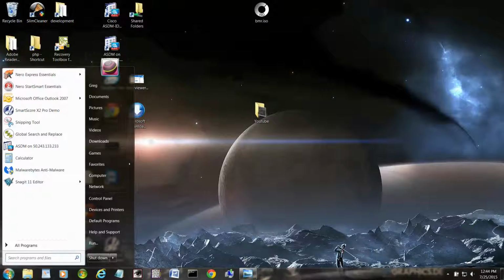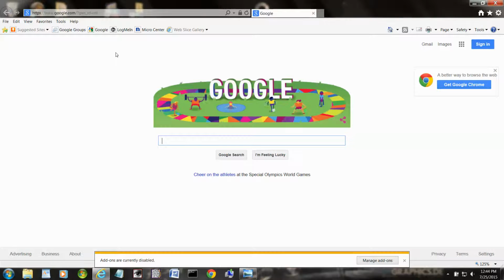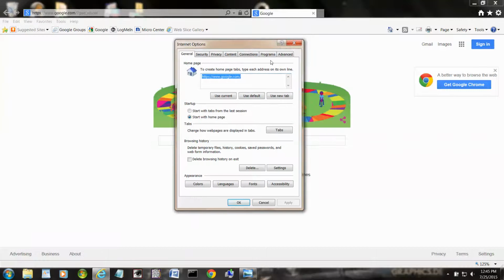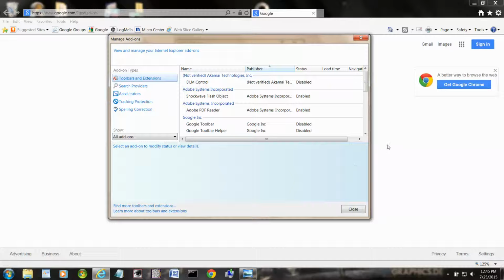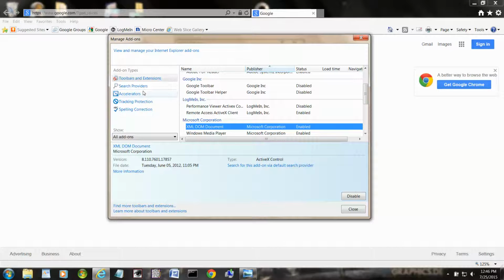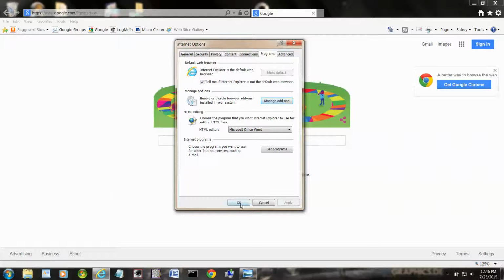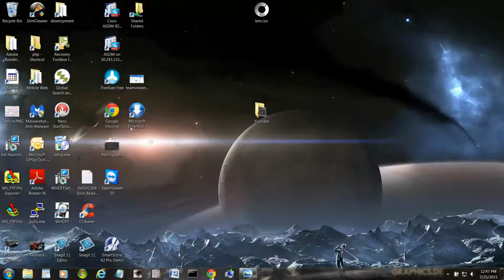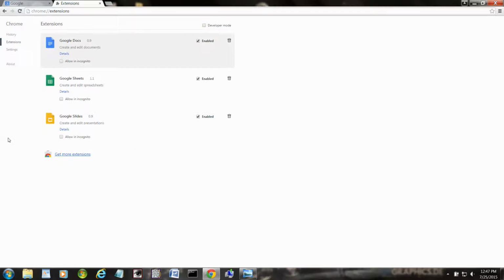Troubleshooting Problems With Internet Explorer Part 1 Add Ons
Add ons are pieces of software that extent the capabilities of other software such as Internet Explorer. Also referred to as "extensions", add ons can be good or bad. So, when Internet Explorer starts behaving badly, you should check into what is going on with your add ons.